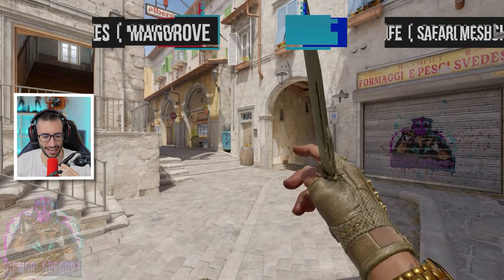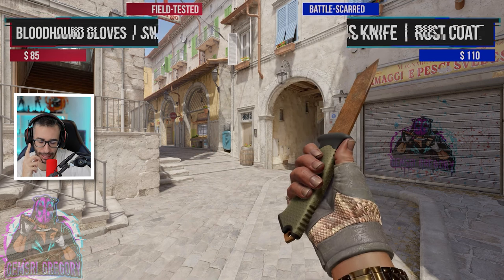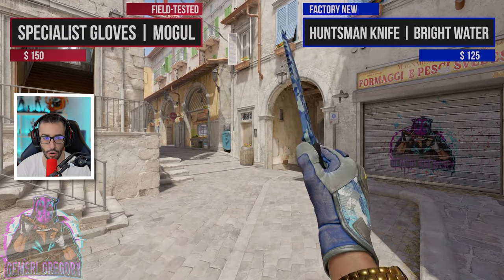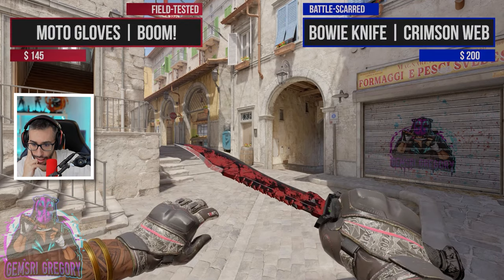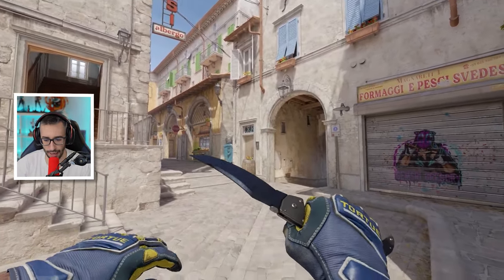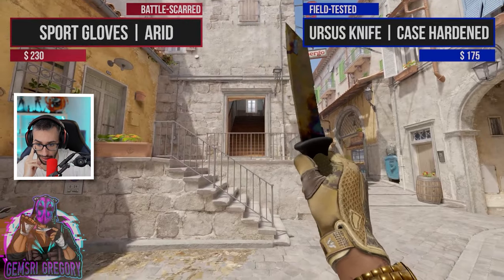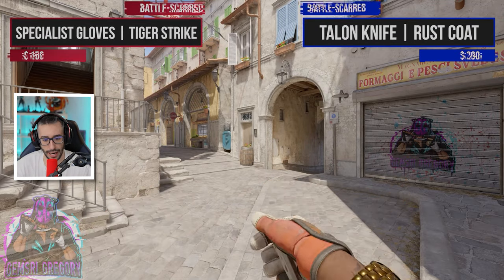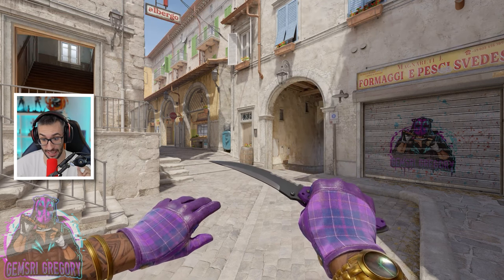¡40 COMBOS DE CUCHILLOS Y GUANTES POR MENOS DE 500€!